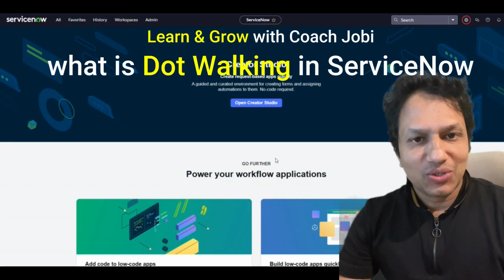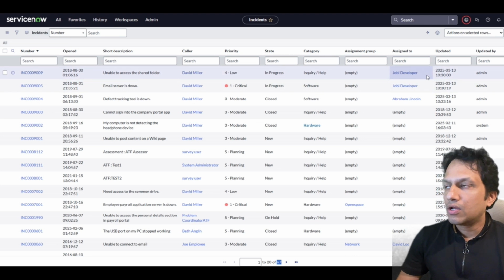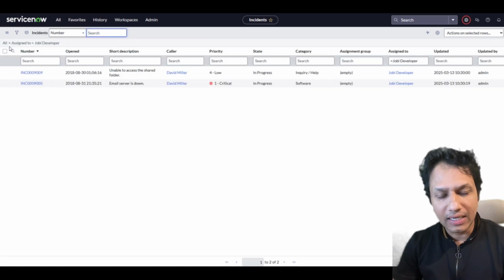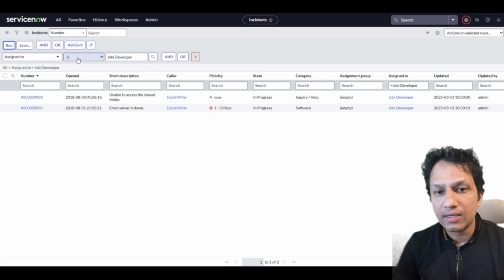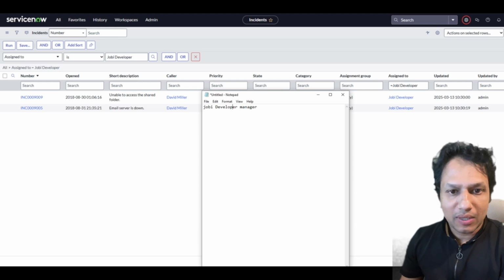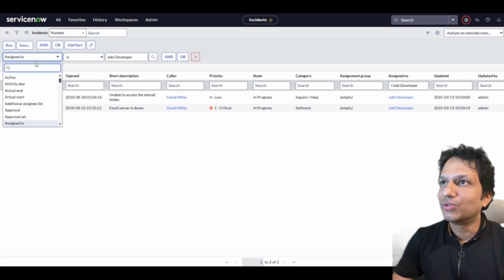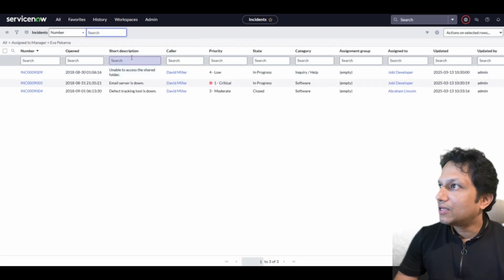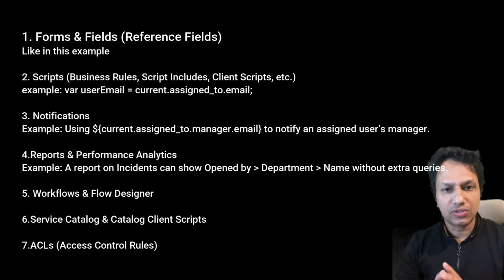What is Dot Walking in ServiceNow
Dot Walking in ServiceNow is explained in this video with an example.